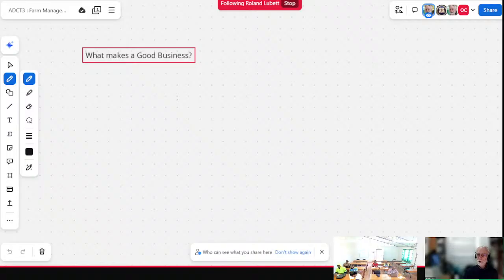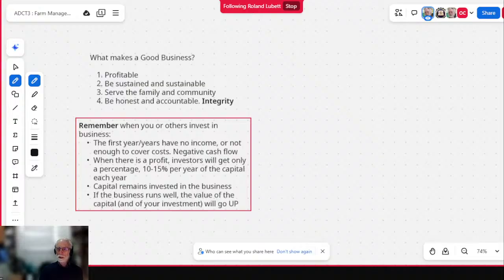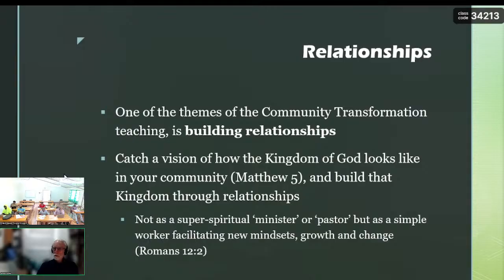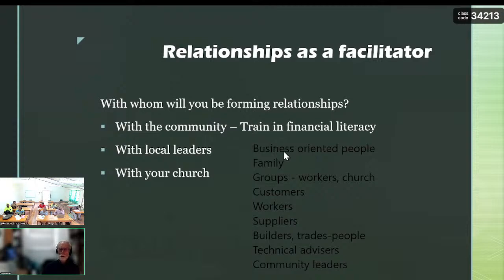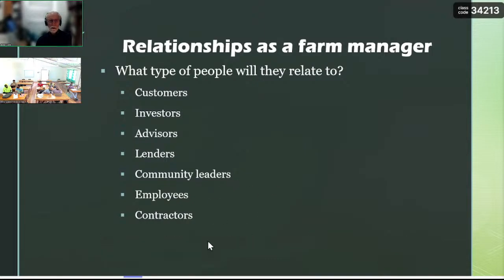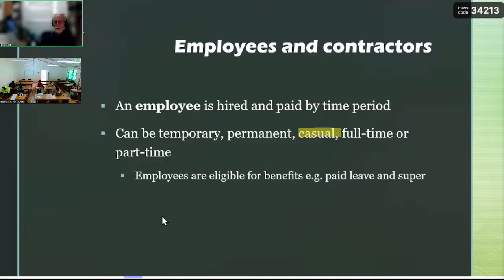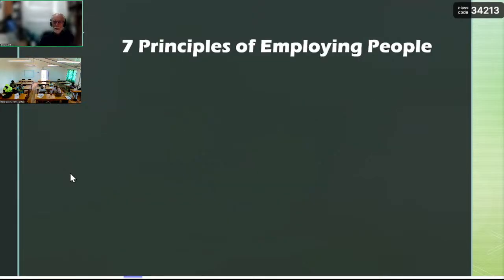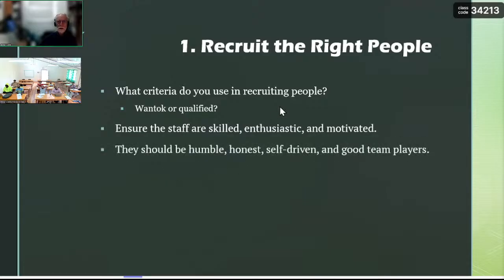Roland Lubett Farm Management 25082025 1030